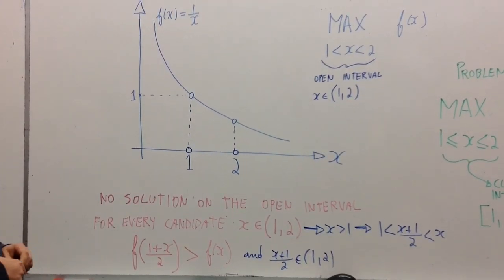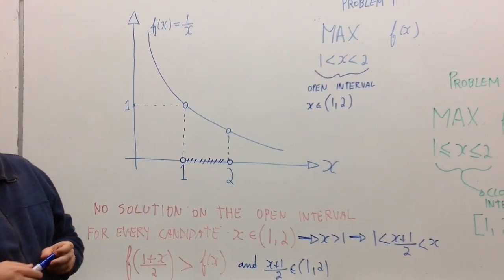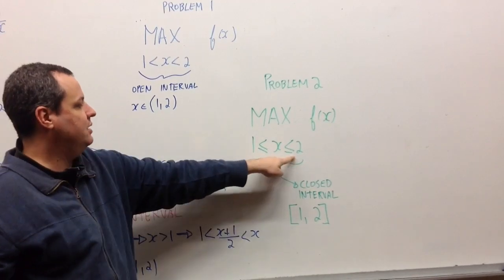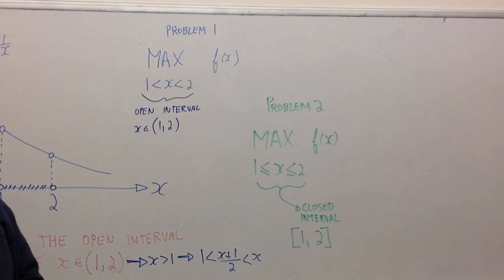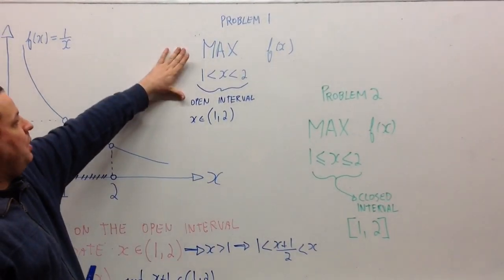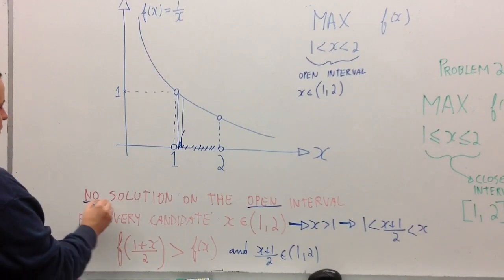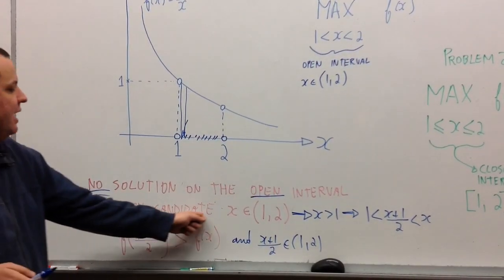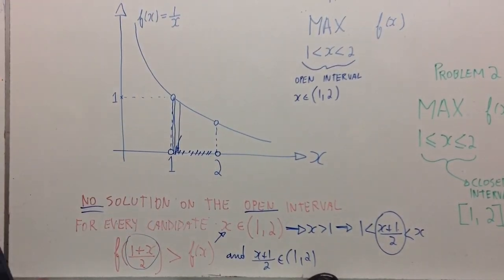Max Min on intervals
We provide an example of maximization of a real-valued function and explain why some functions do not have a maximizer on an open interval.